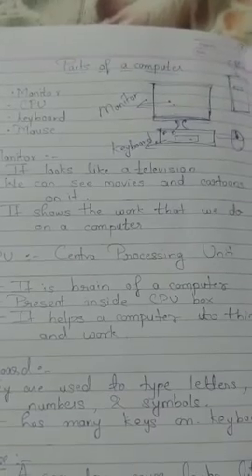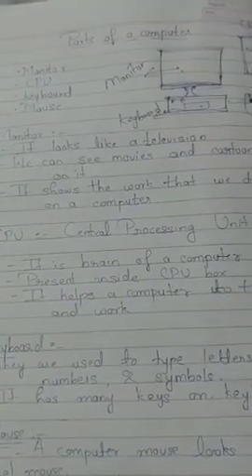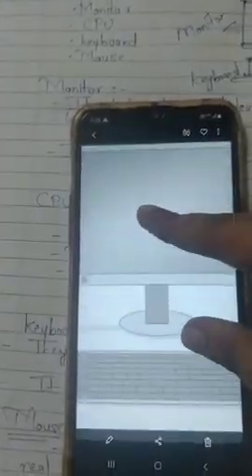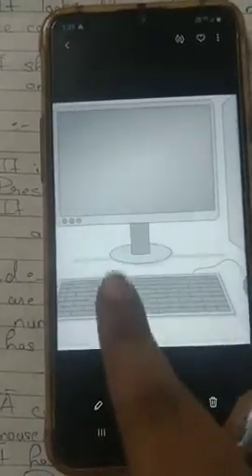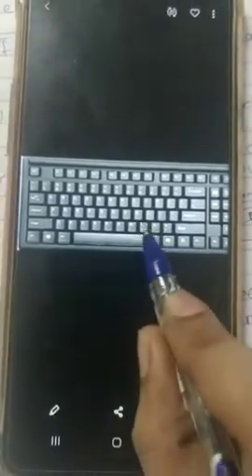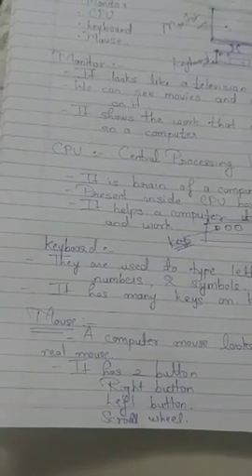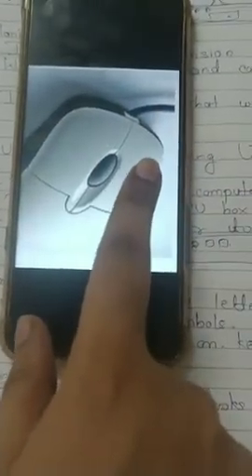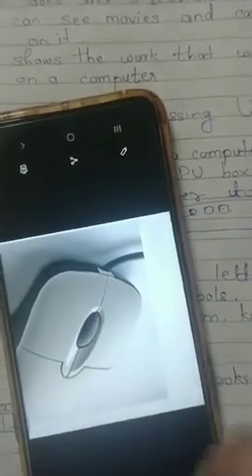GRADE 1 COMPUTER Parts of computer part 2